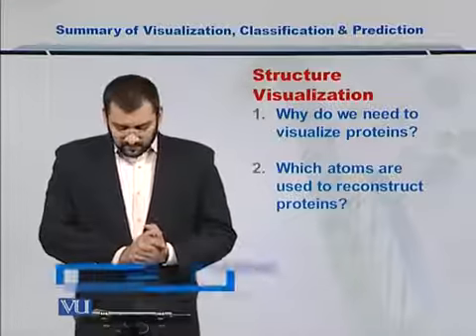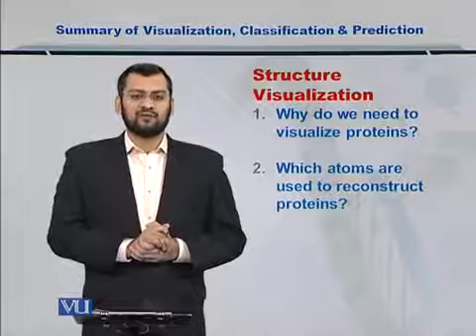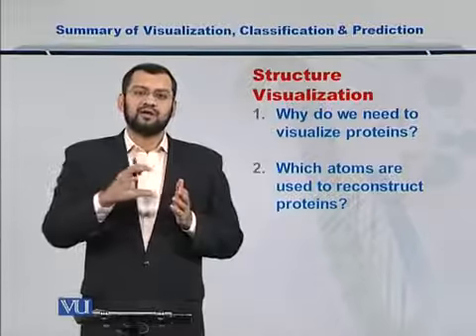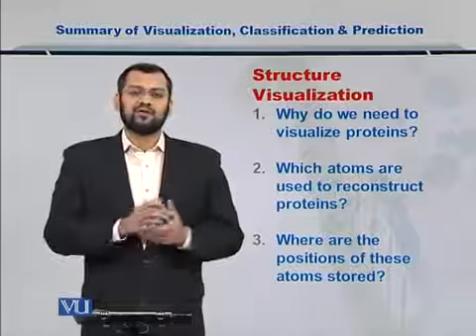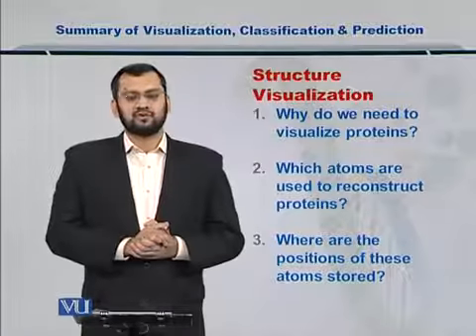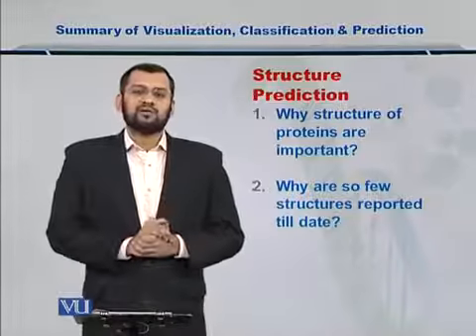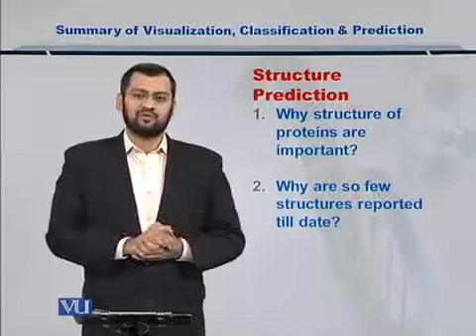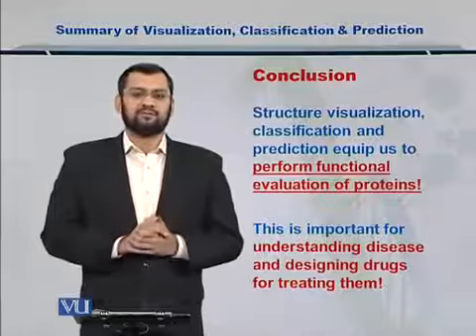Topic 216 (BIF401 - Bioinformatics I)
Course Code: BIF401
Course Name: Bioinformatics I
Instructor: Dr. Safee Ullah
Topic: Summary of Visualization, Classification & Prediction